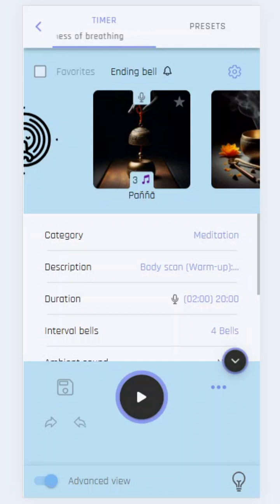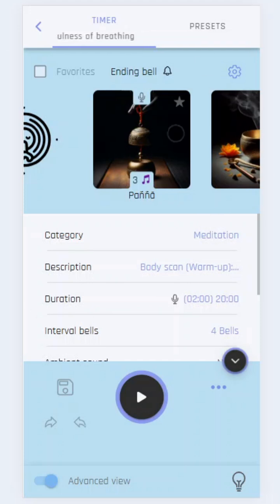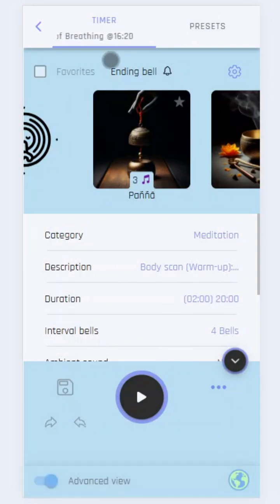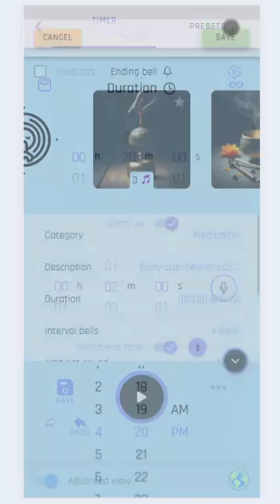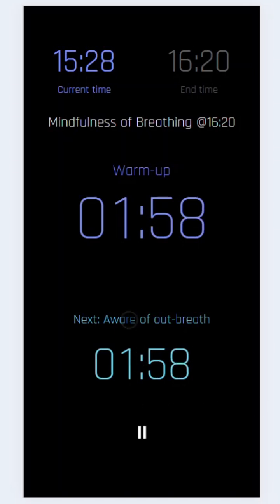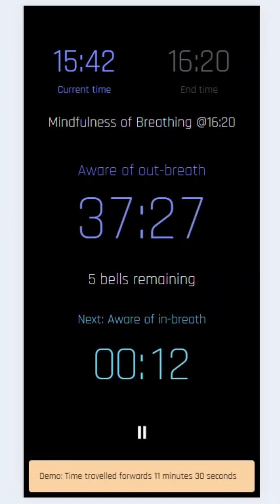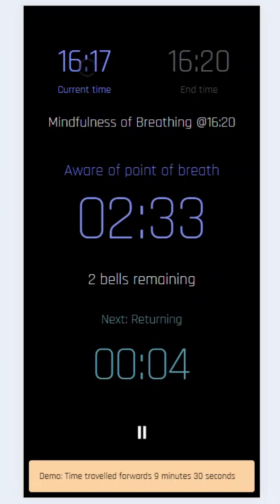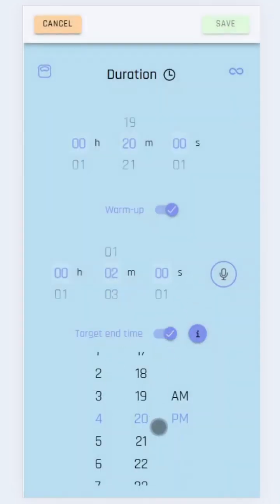Wisdom Timer tutorial - target time mode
In this tutorial, we learn how to use Wisdom Timer's target time mode. With this feature, you can set the time that you want the timer to end. When the timer begins, all interval bells are scaled relative to their original position in the timer.